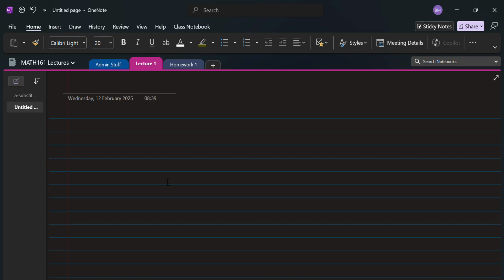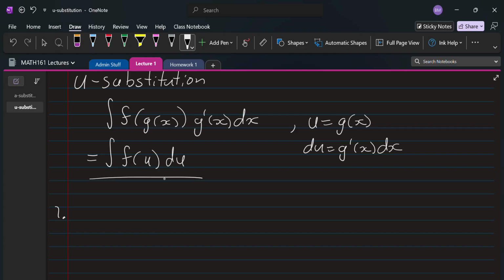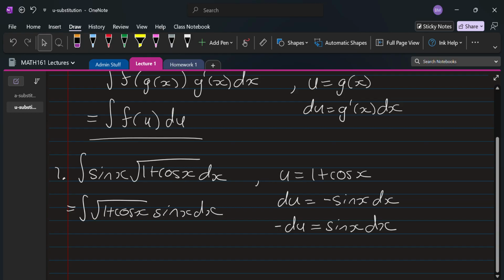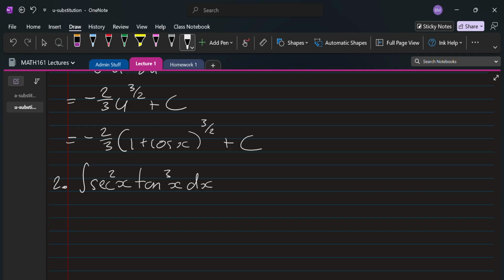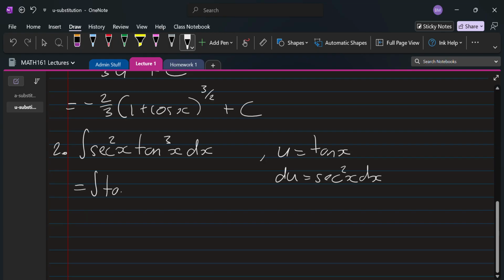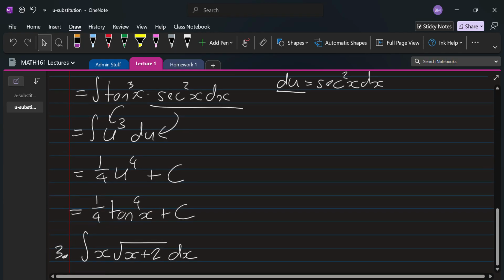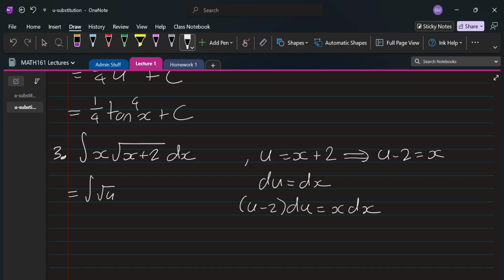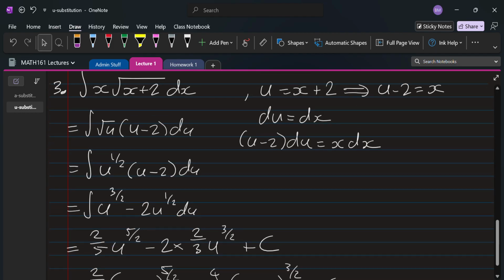MATH161 Lecture 1 u substitution part 1